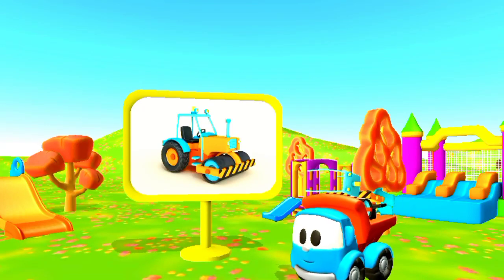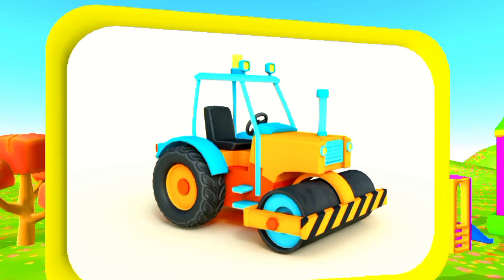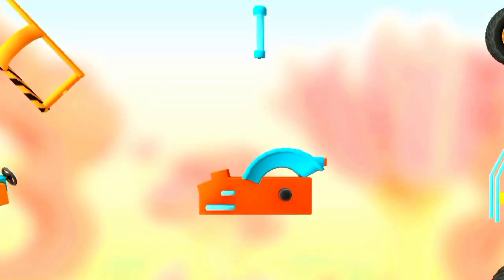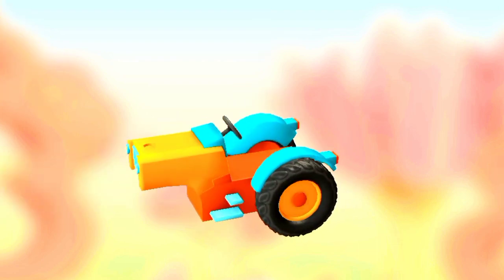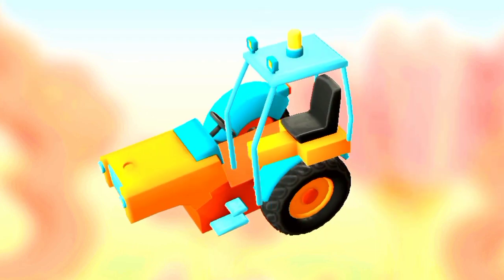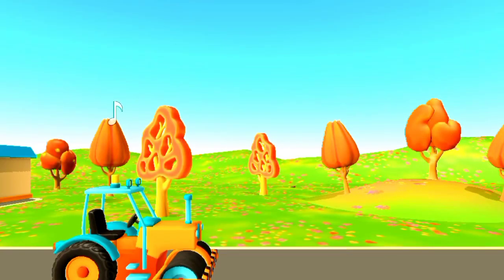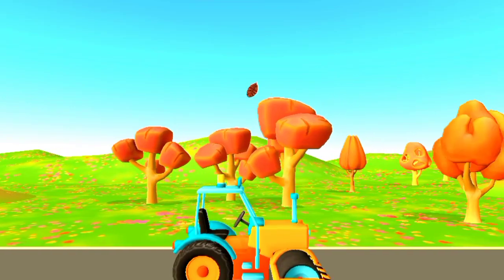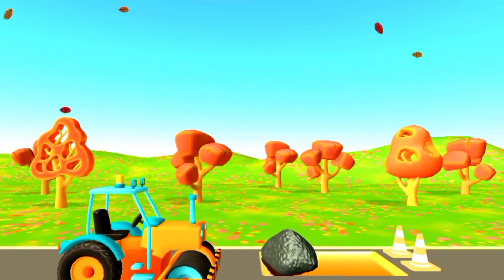Raod replacing with roller truck 🙅🙈😻 ( It's make for our little kids)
Our truck are out again to help the community. excavator driler and cutter truck , buldozer truck, cement truck,dump truck, and roller truck are on the move to ease up the traffic in the city . find out how our Hardwarking and innovative trucks did their enormous task in no time. Enjoy the test of the video,🥰😍🥀,